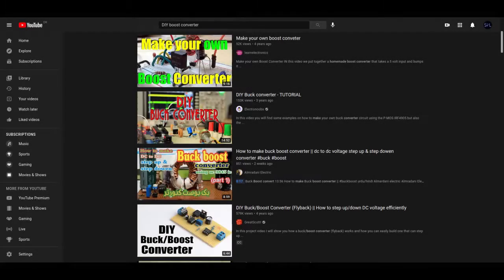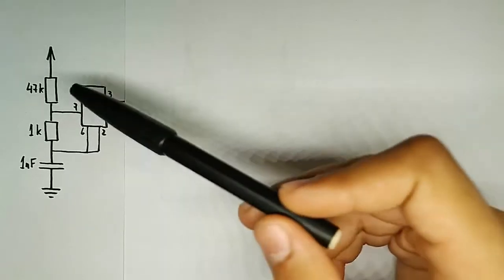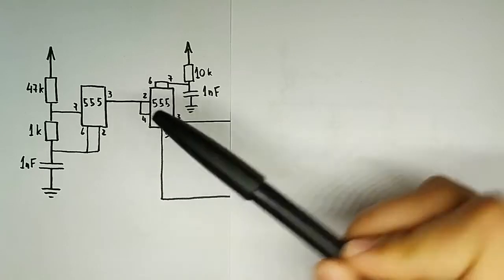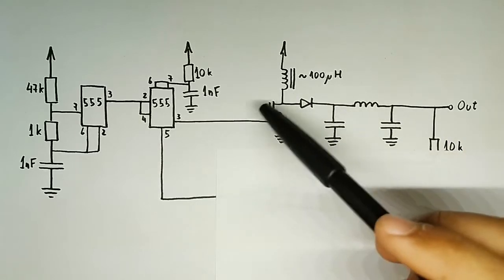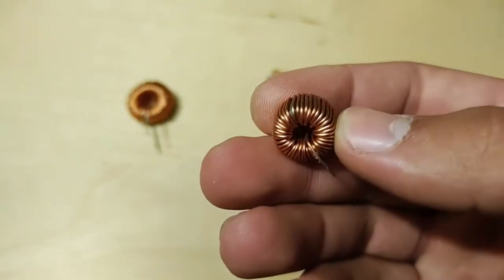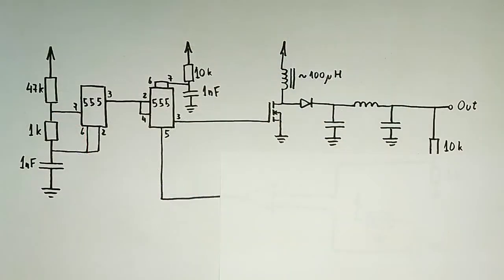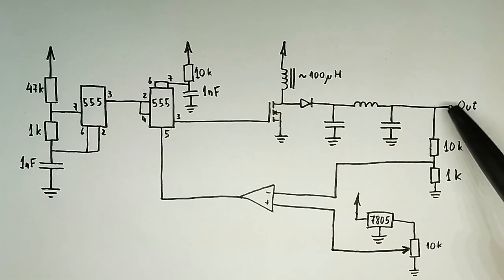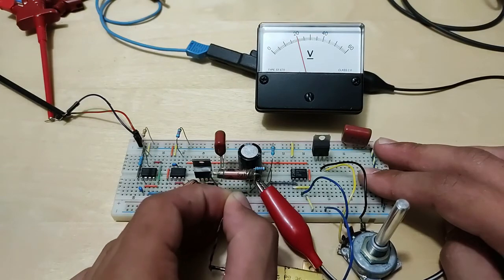How to make a Boost Converter WITHOUT Microcontroller (w/ feedback)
Here's a relatively simple boost converter circuit that uses two NE555 timers and one op-amp (LM358 in my case) co make a self regulating boost converter.

0:00 Intro
0:34 PWM circuit
2:20 Boost circuit
2:45 Choosing the coil
4:12 Feedback loop
5:56 Outro